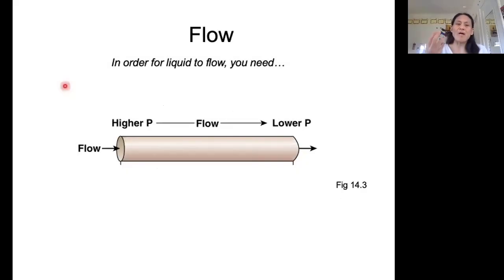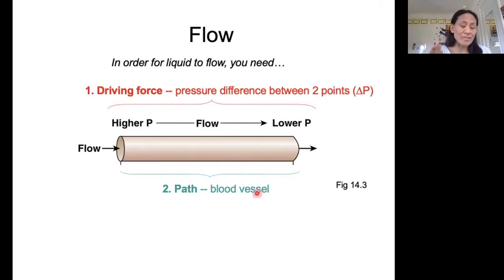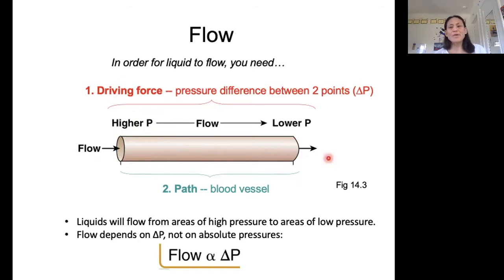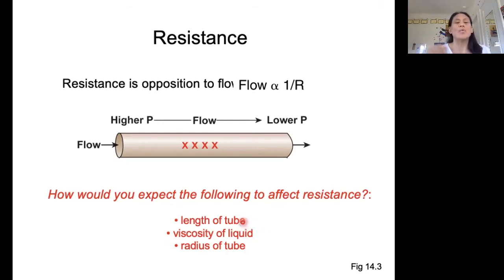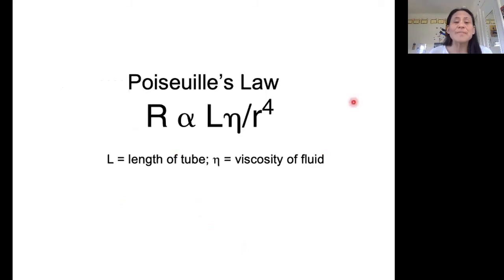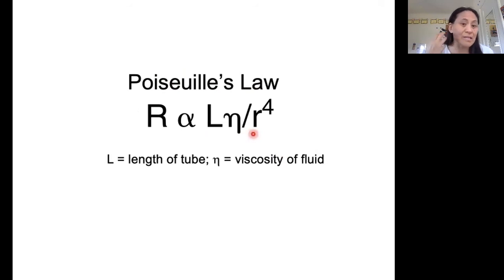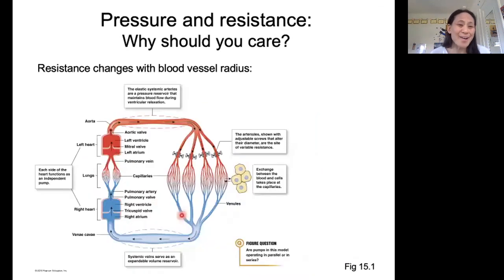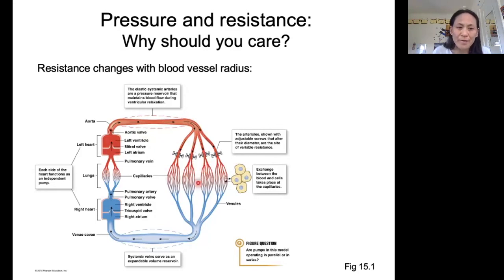Pressure and resistance 2